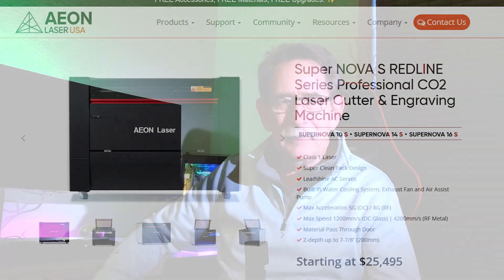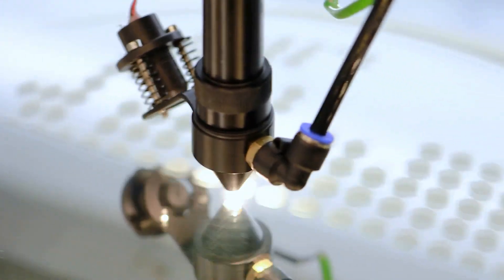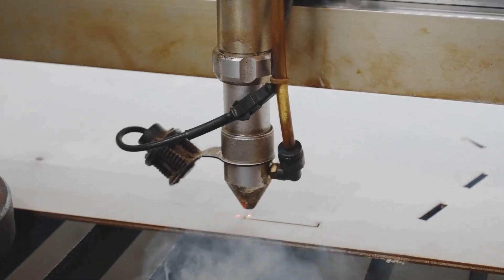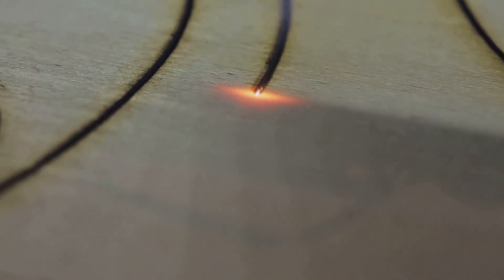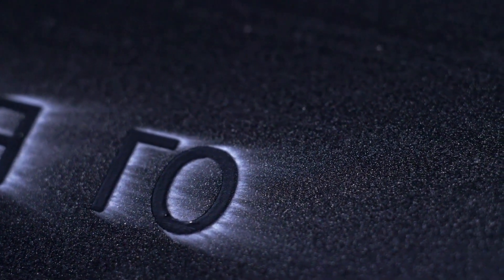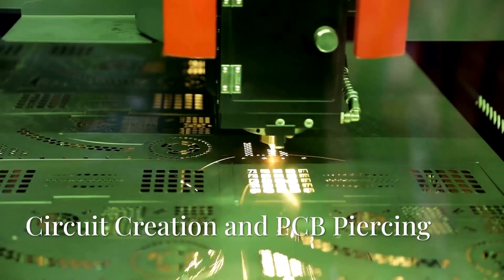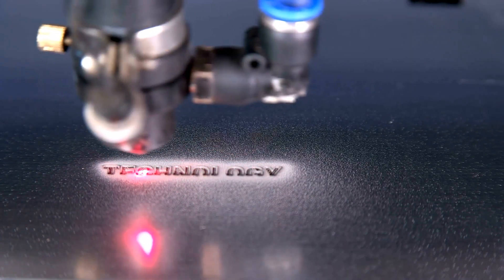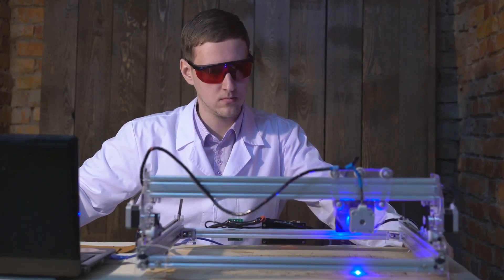UV Laser Cutting & Engraving – How It Works & Best Uses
Unlocking the Power of UV Lasers: Precision, Speed, and Cold Processing

Are you considering a UV laser for engraving, marking, or micro-machining? In this video, we dive deep into the technical aspects of UV laser technology, exploring why it's the go-to solution for high-precision, cold processing applications.

For More unbiased information about CO₂ lasers, F,iber and Galvo — with honest articles from the Laser Community

Unlike fiber lasers or CO2 lasers, UV lasers operate at a shorter wavelength (355nm), allowing for ultra-fine engraving, minimal heat impact, and exceptional detail on delicate materials like plastics, glass, PCBs, and medical components. If you're in electronics manufacturing, medical device production, or high-end product marking, understanding the advantages of UV laser engraving is crucial.

We'll cover:
✅ How UV lasers achieve superior precision
✅ The difference between fiber, CO2, and UV lasers
✅ Best applications for UV laser marking and cutting
✅ Why cold processing prevents material damage

If you're looking for a UV laser for industrial marking, detailed engraving, or advanced micro-machining, this video has everything you need to know!  See the EMP LASER offerings at

George's E mail is G.kenner  @  Yahoo  com

In addition to being a laser educator and affiliate, George is a licensed Real Estate Broker and a recipient of Realtor of the Year and the California Association of Realtors’ Champion of Home Award.  His commitment to ethics and education carries over into the laser industry, where he helps guide buyers toward the right CO2 laser systems for their needs. 🎯